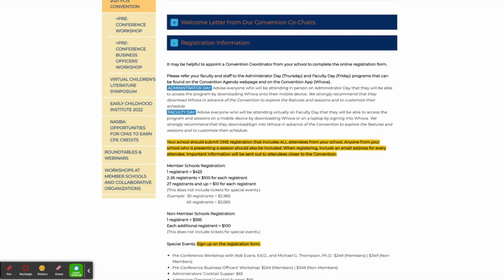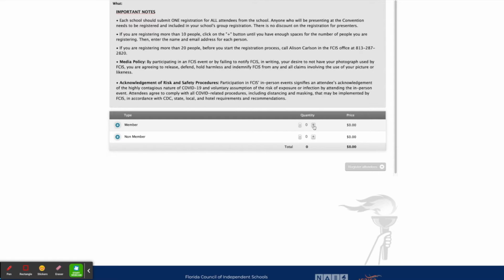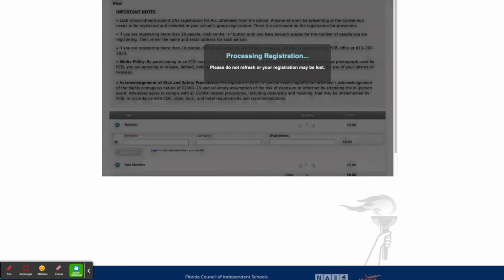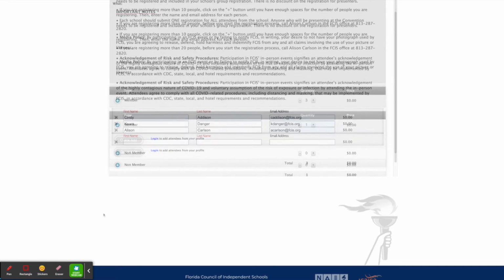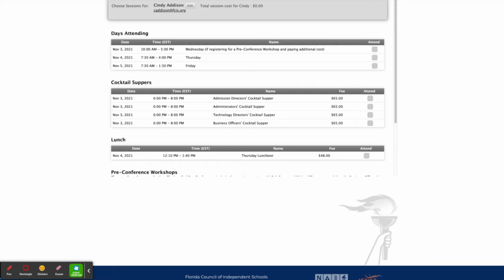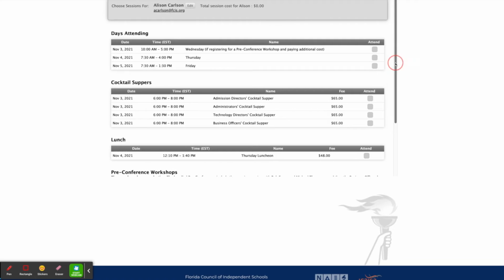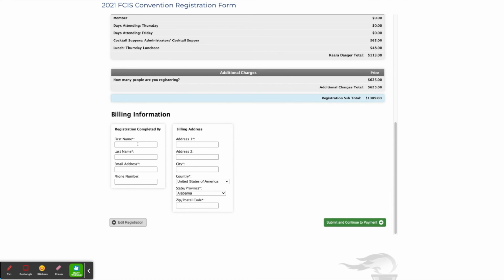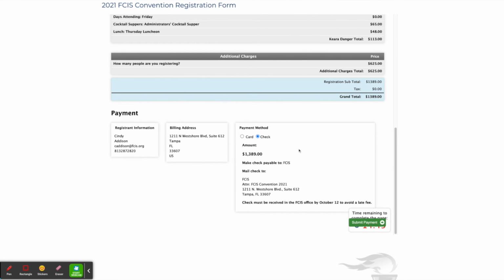21-22 Convention Registration Instructions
This video will walk you through the online registration process for the FCIS Convention